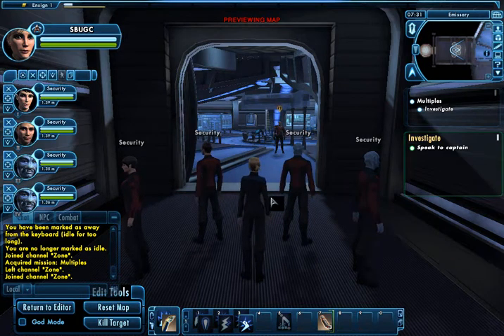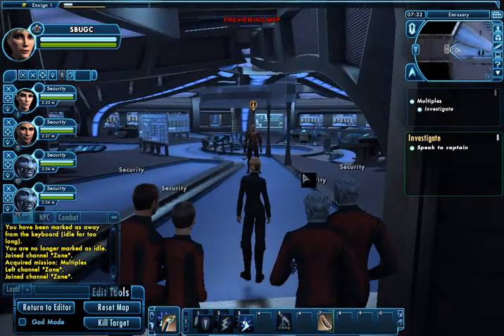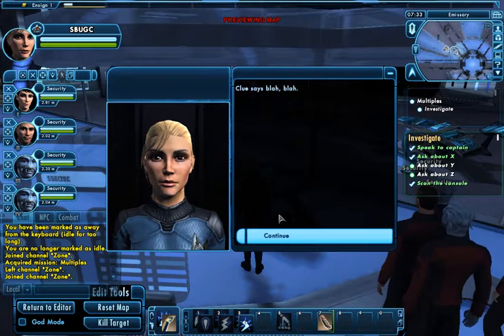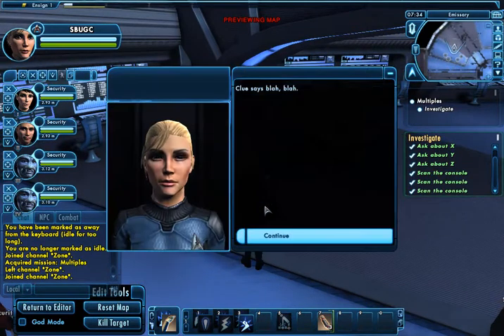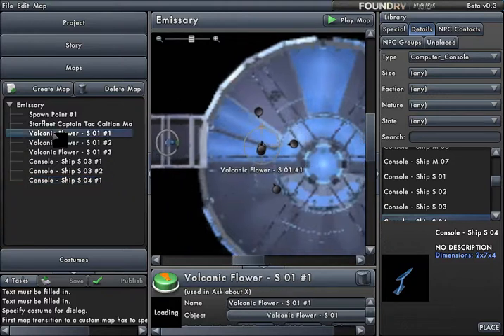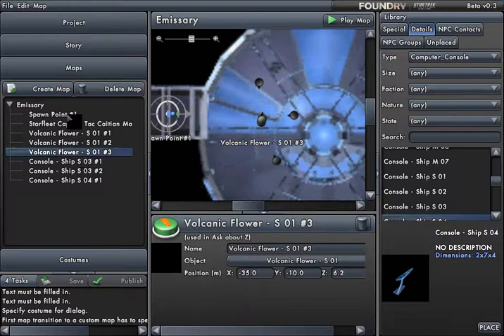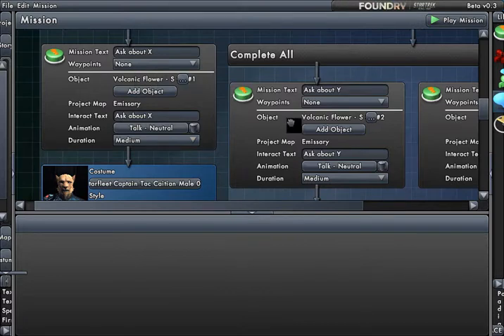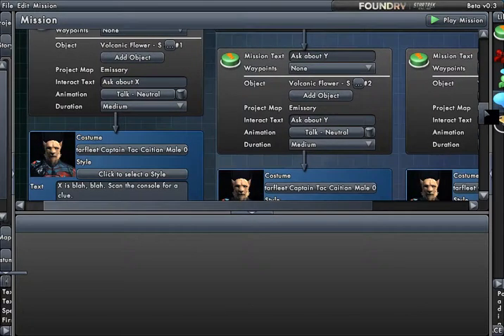STO Foundry Tutorial - Multiple Dialogues (the Cheat)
*Note - This was an open beta tutorial.  Due to changes in the Foundry, especially the inclusion of branching dialogue, this tutorial is outdated.